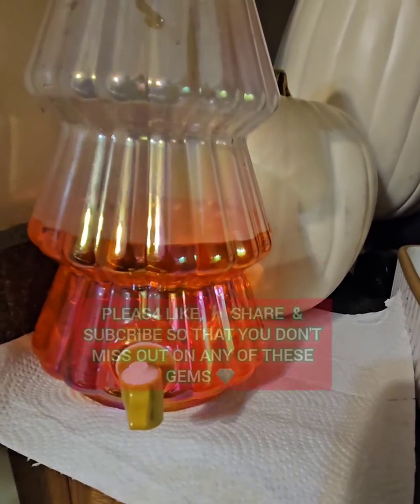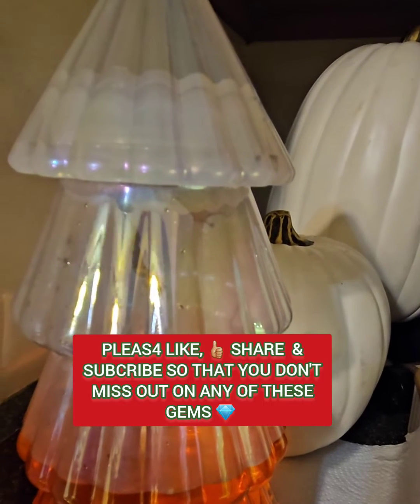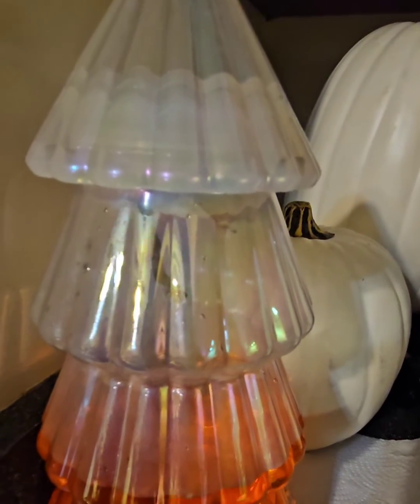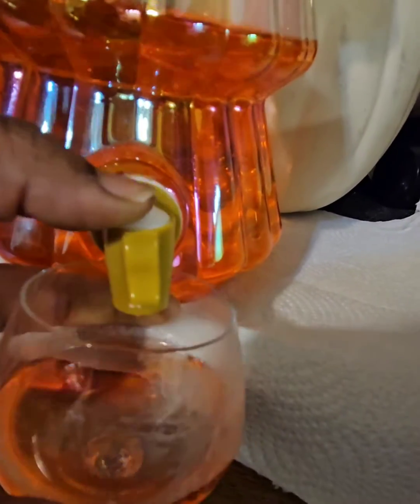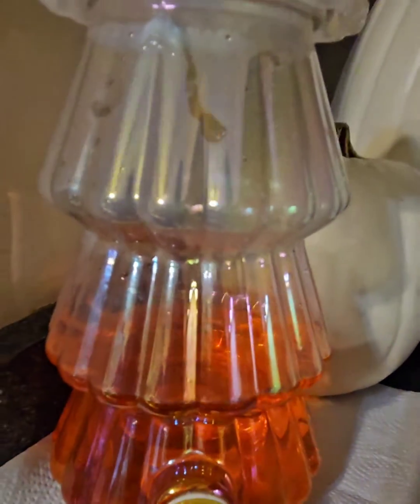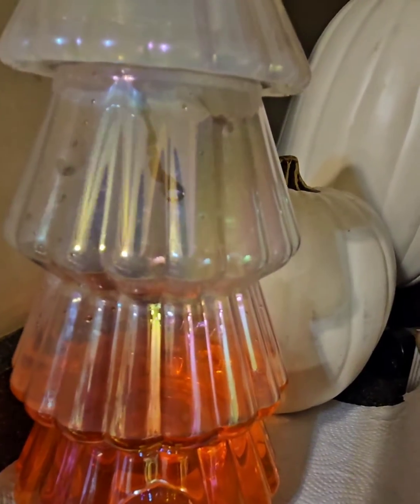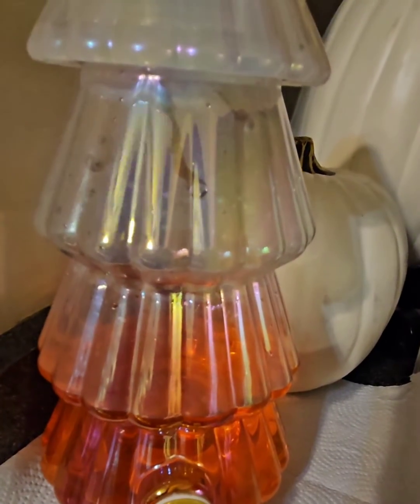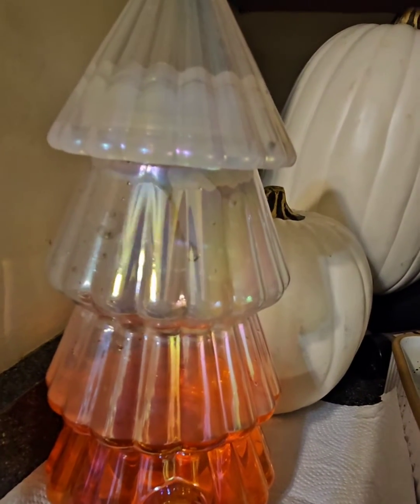Dollar Tree christmas 🎄🍷 Tree beverage Dispenser was a hit for 🍽 Dinner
Holiday Beverage dispenser @dollartree